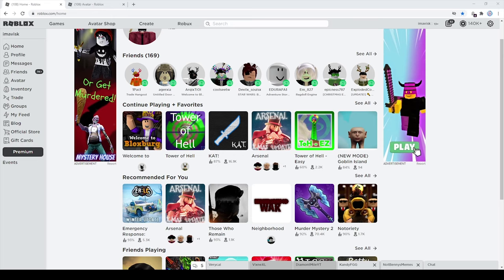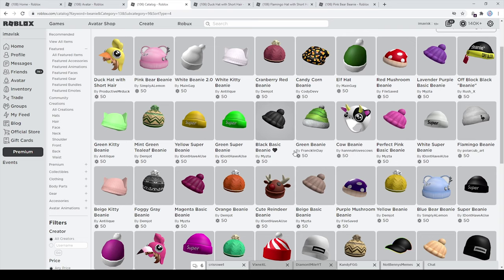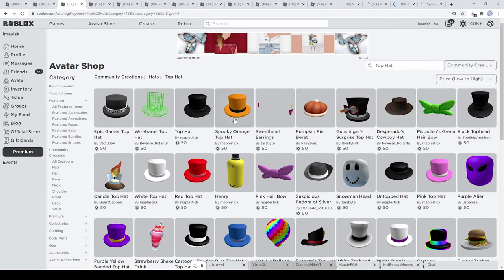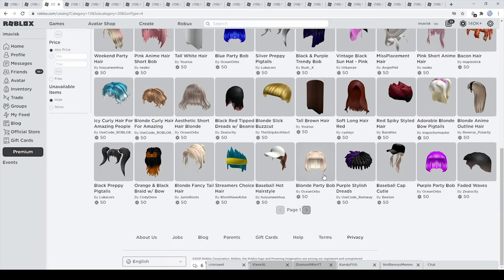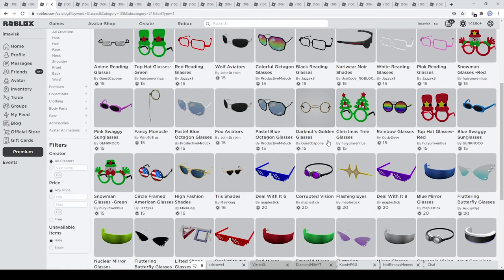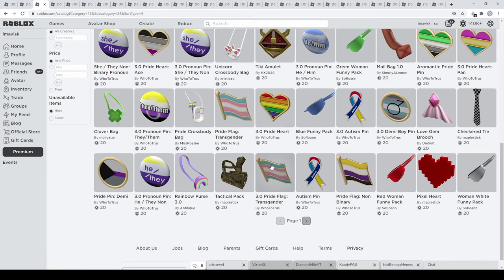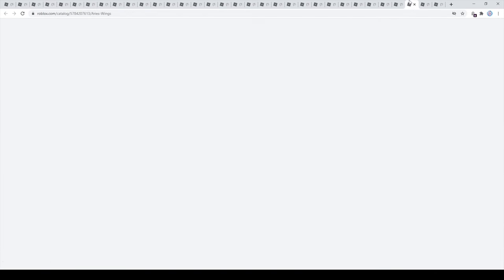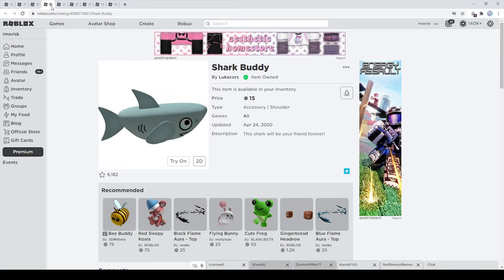Roblox Budget UGC Items :D ...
In this episode we are going to take a look at some Budget UGC Items ^^
Hats:
Beanies

👉Song Names: "Akita Inu", "Calm Waters", "Glowing", "Mint Frost", "Anime and Chill"